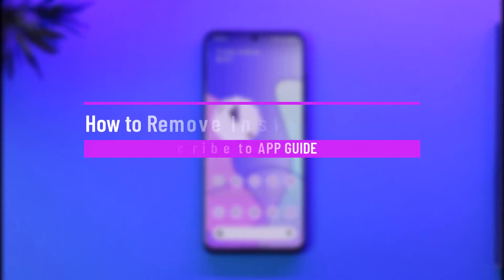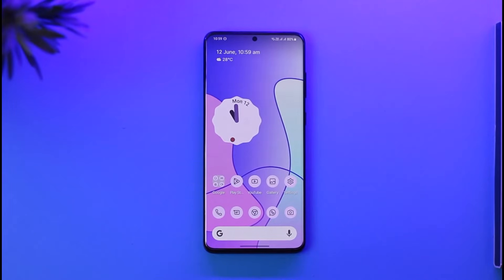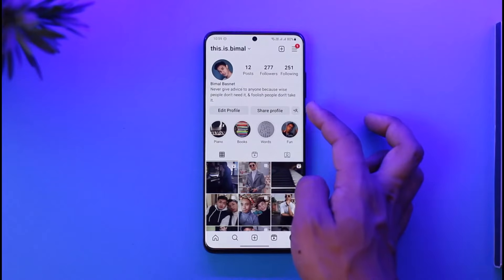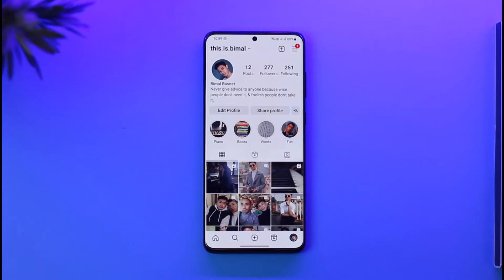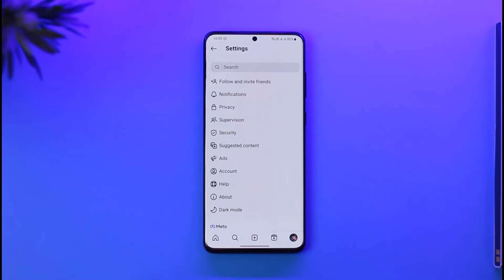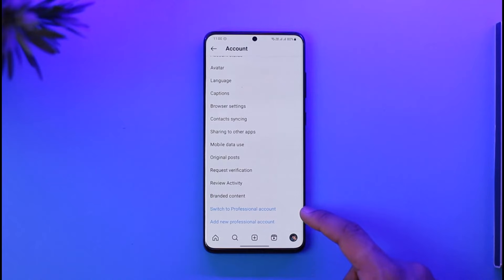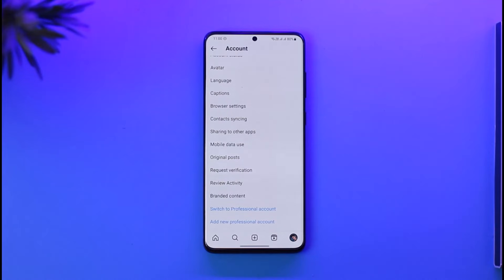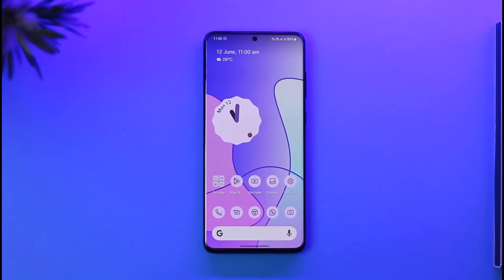How to Remove Insights from Instagram !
➜ This video guides you through an easy step-by-step process to remove insights from Instagram. So make sure to watch this video till the end.

~ Chapters:
0:00 Introduction
0:10 What Does Insight Mean?
0:31 Remove Insights from Instagram
1:00 Conclusion